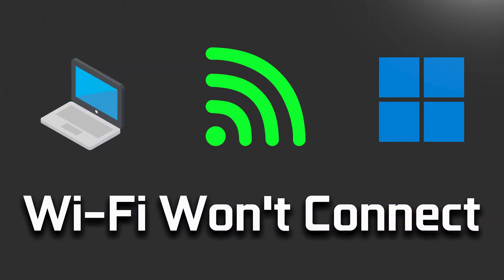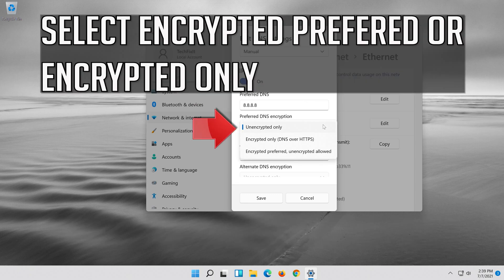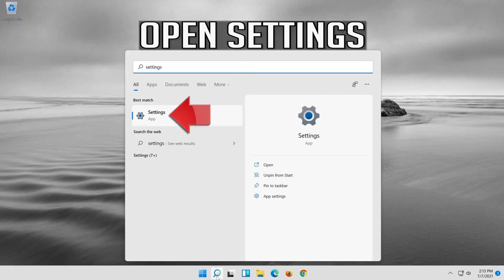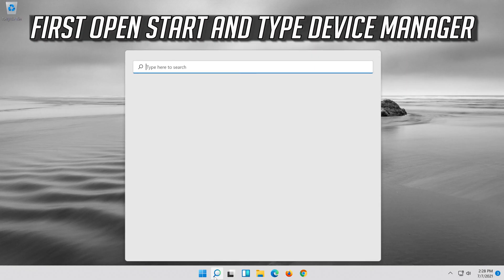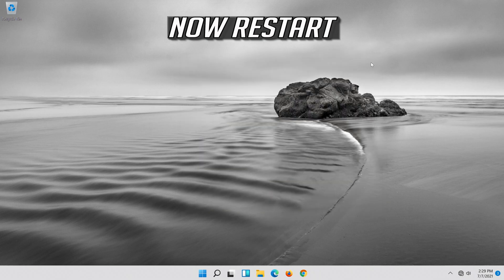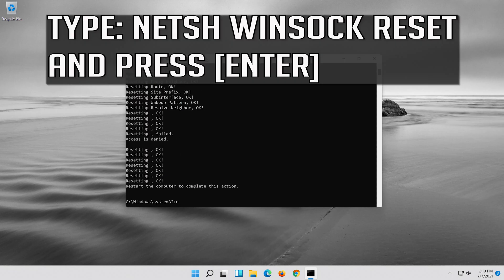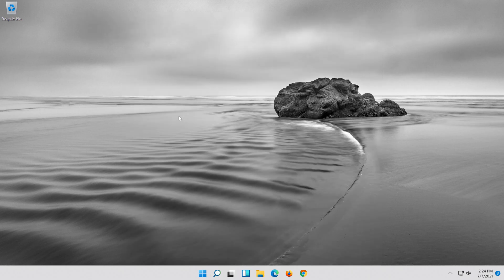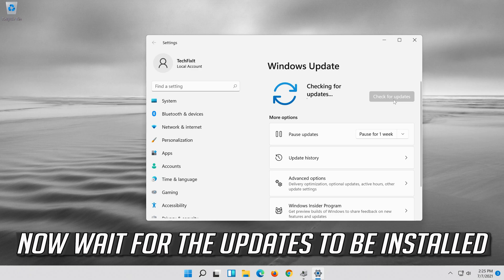Laptop Won't Connect To WiFi Windows 11 FIX - [SOLVED]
How to fix Laptop Wont Connect To Wifi Windows 11

For whatever you need to do online, seamless internet connectivity is a must. Many laptop owners complain of connectivity issues when using a wireless network. The issue appears whenever you are connected to the internet via laptop Wi-Fi.

Windows 11 computers, laptops, and tablets are more than capable of accessing a network and the internet. Despite this, it's still surprisingly common for users to experience glitches and bugs that prevent Windows 11 from connecting to a network or the internet properly.